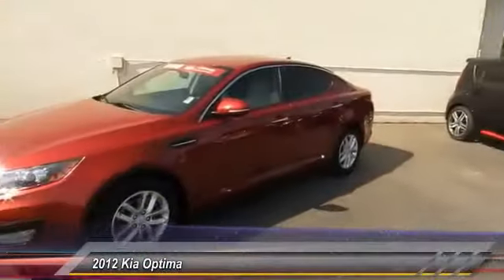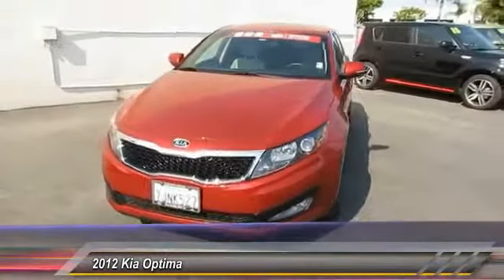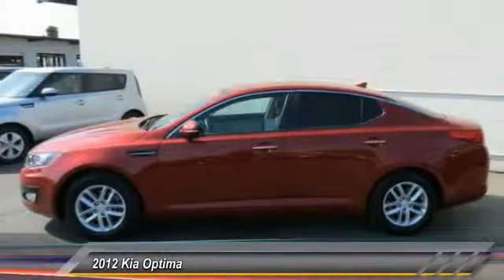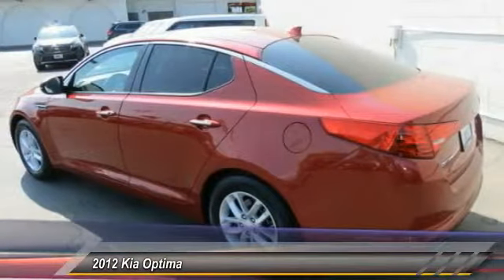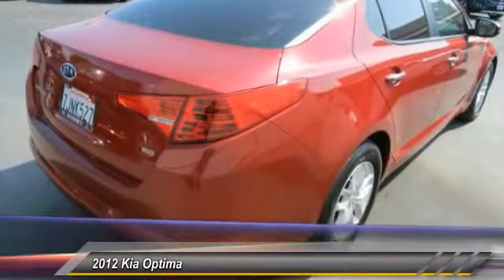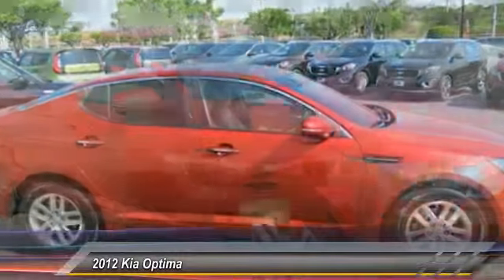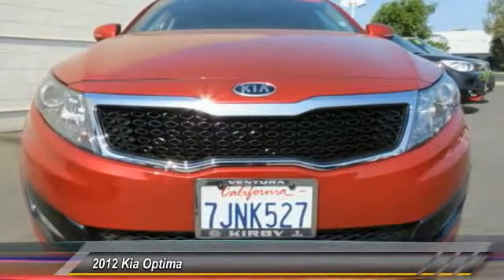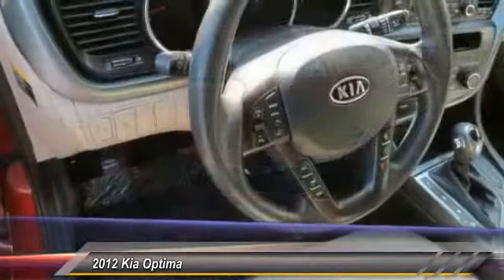2012 Kia Optima Live Ventura CA 15539A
2012 Kia Optima LX

Clean Carfax! And **LOW, LOW MILES!!**. Kia Certified, 2.4L I4 DOHC, and 6-Speed Automatic with Sportmatic. Power To Surprise! New Arrival! brbrThe Kia Optima has a striking resemblance to European sedans. It is nicely equipped with features such as **LOW, LOW MILES!!**, 2.4L I4 DOHC, 6-Speed Automatic with Sportmatic, Clean Carfax!, And Kia Certified. This Optima has only been gently used and has low, low mileage. They don't come much fresher than this! Kia Certified Pre-Owned means you not only get the reassurance of up to a 10yr/100,000 mile limited powertrain warranty, but also a 150-point inspection/reconditioning, 24/7 roadside assistance, trip-interruption services, rental car benefits, and a complete CARFAX vehicle history report. Named a 2011 Consumer Guide Best Buy. brbrCome see us at Kirby Kia Today!